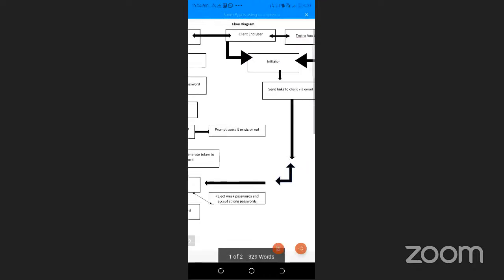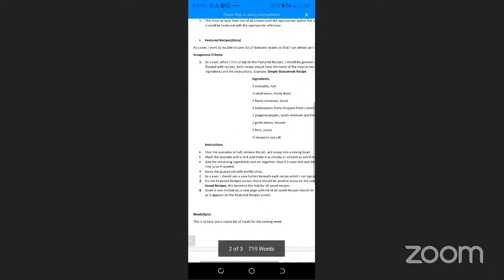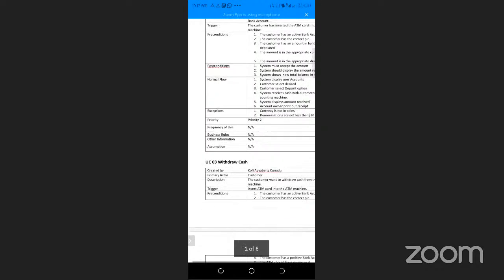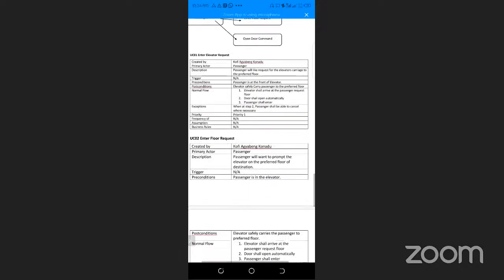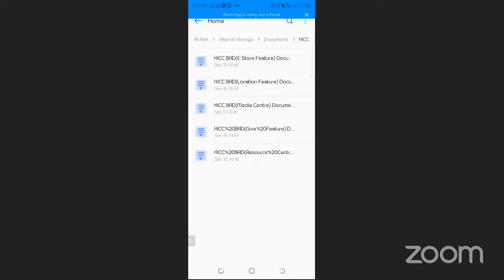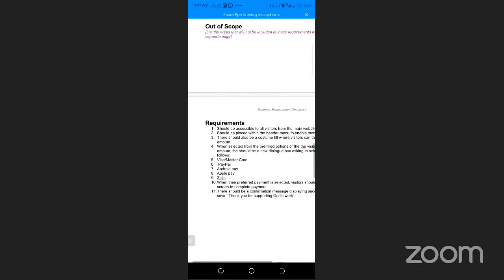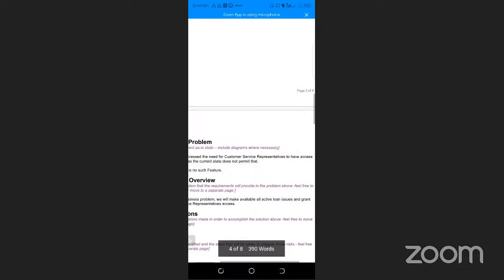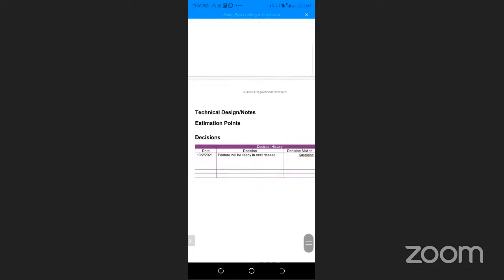Business Analyst | Product Owner | Product Management | Training Day 26